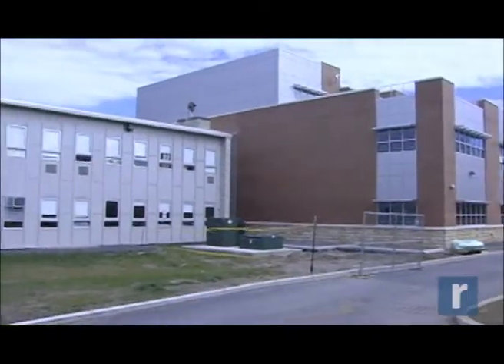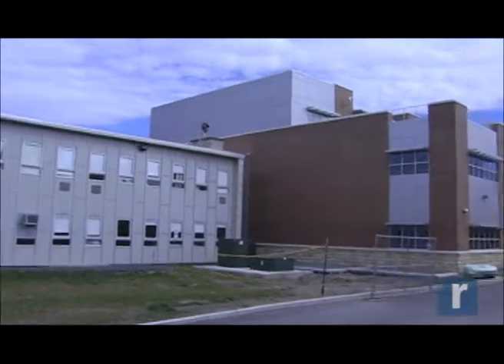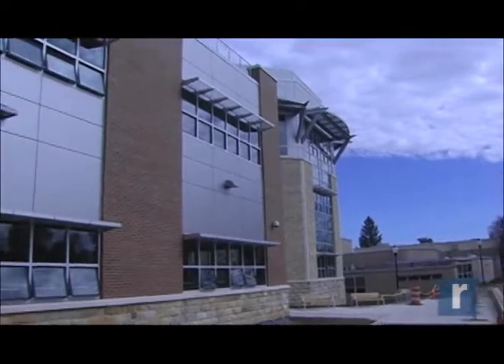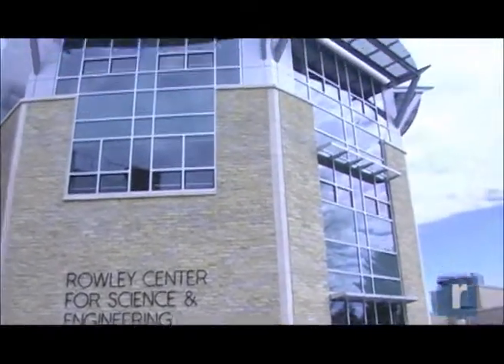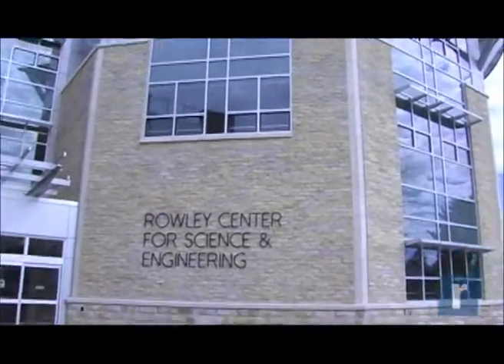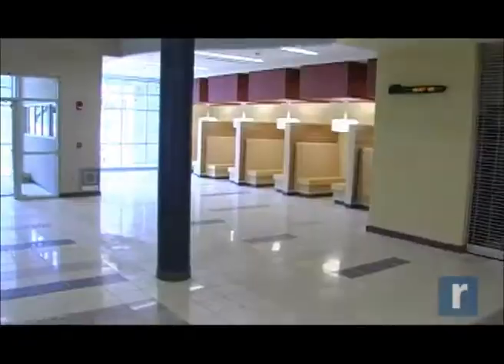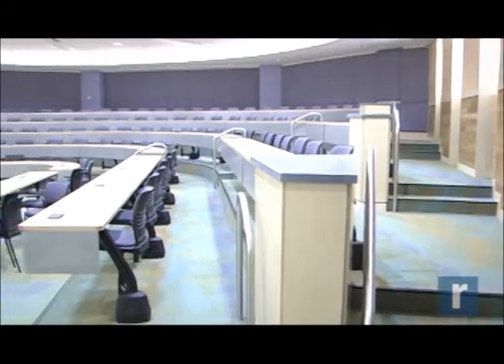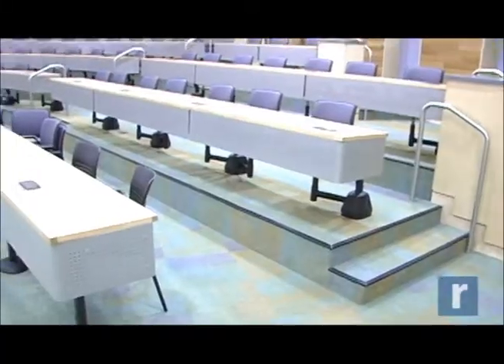A tour of the new building at SUNY Orange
Mike Albright of SUNY Orange gives a tour of the new Science and Engineering building at SUNY Orange in Middletown.